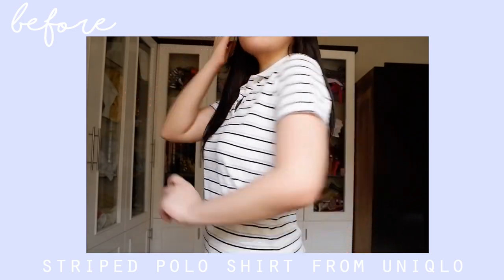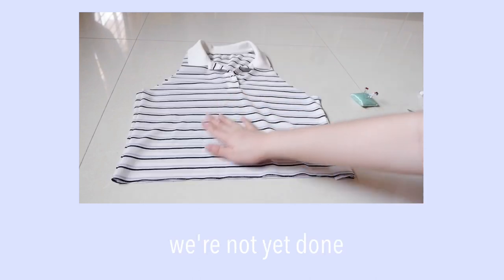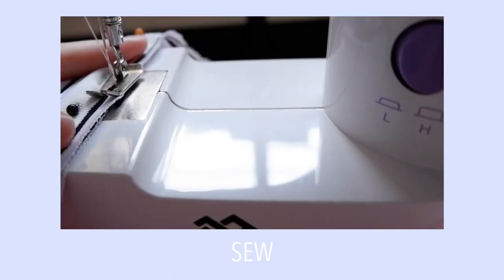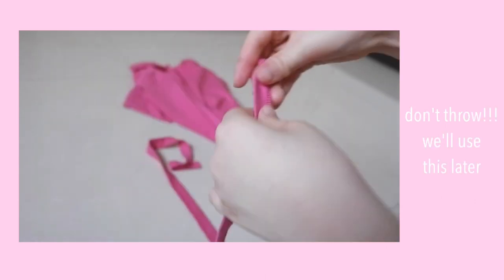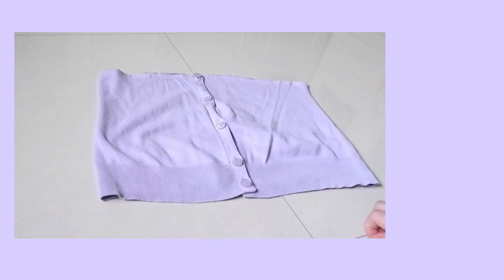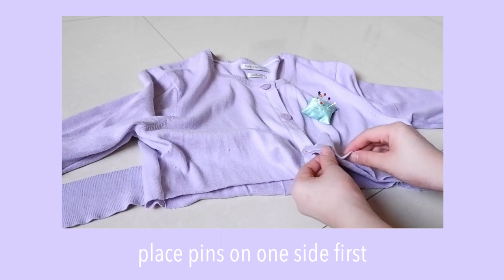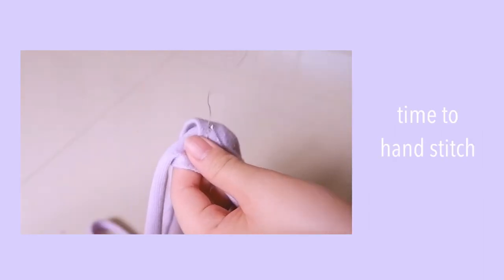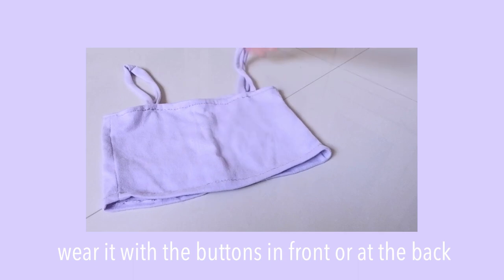THRIFT FLIP and TRY ON (DIY tie-knot, cropped cardigan & more) using a mini sewing machine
Hey guys! I recently learned how to use the sewing machine because of quarantine, and I decided to upcycle or do a thrift flip, trust me this is beginner friendly :))) I have no background in sewing clothes lol, I just watched a lot of upcycling videos on youtube and tiktok. Hope you enjoy!

FAQ:
Age: 20
Editor: Final cut pro